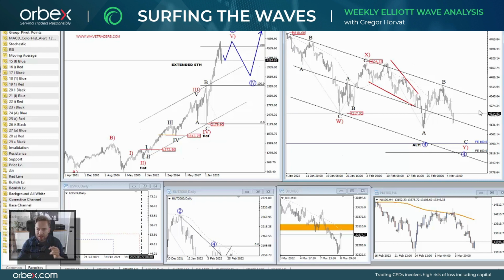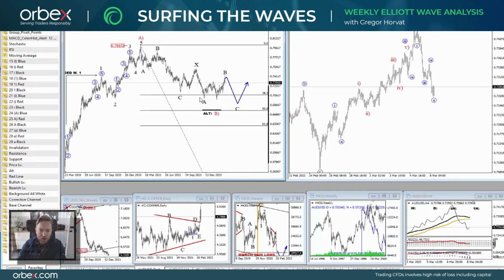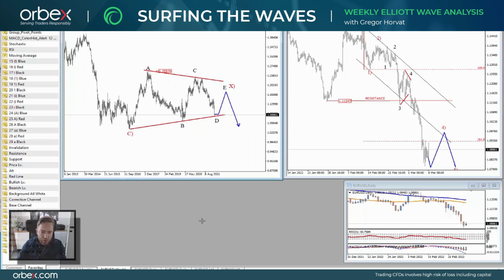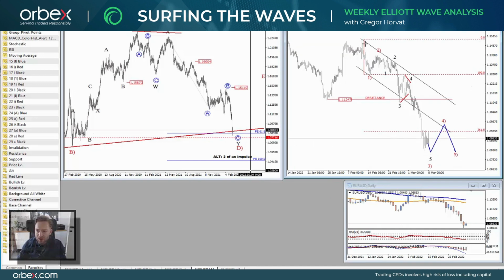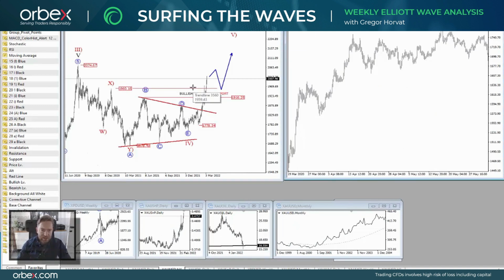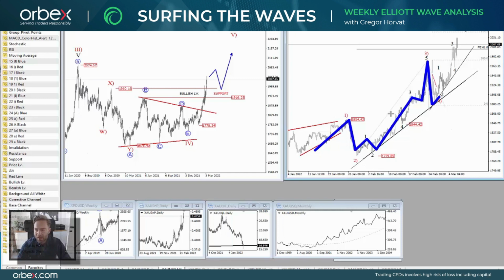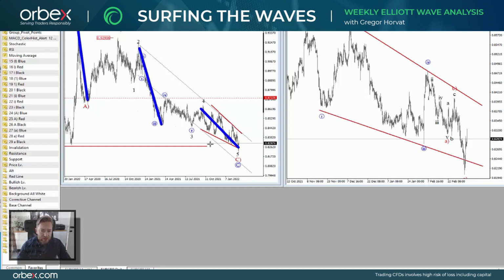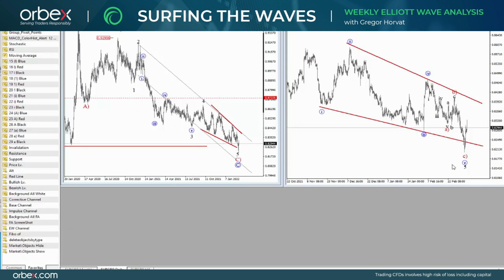Orbex: Surfing the Waves with Gregor Horvat @Grega Horvat Elliott Wave Analysis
Timestamps
SPX500 00:25
AUDUSD 01:45
EURUSD 02:55
XAUUSD 05:00
EURGBP 06:35